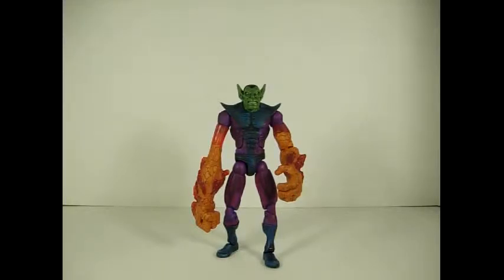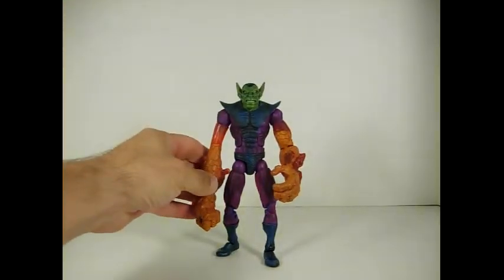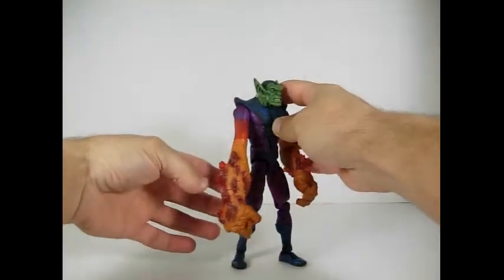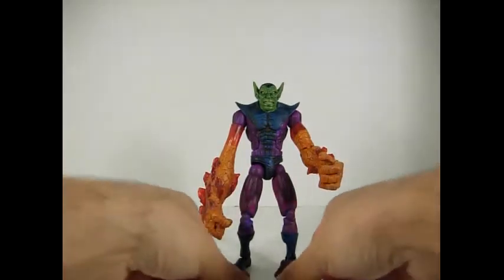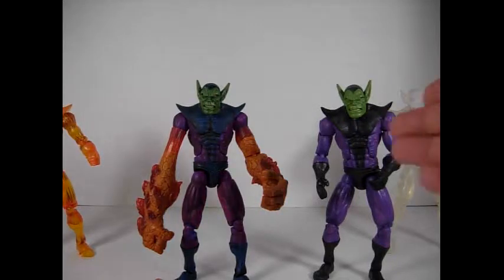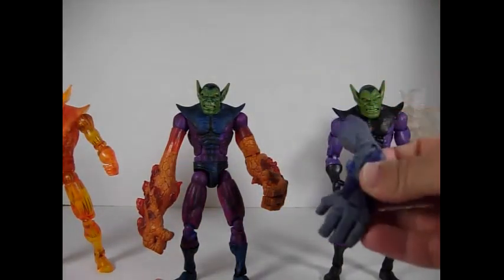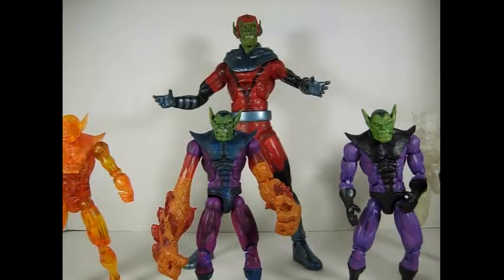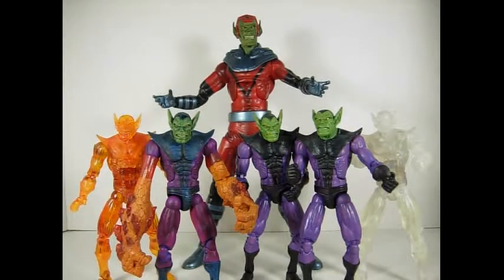Super Skrull figures Toybiz vs Hasbro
Taking a look at the Super Skrull figures from Toybiz and Hasbro.